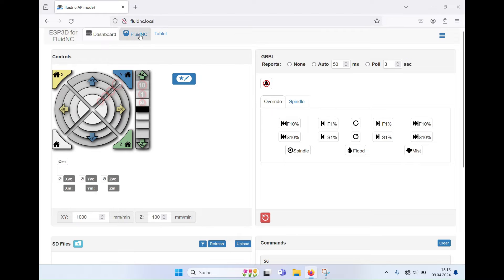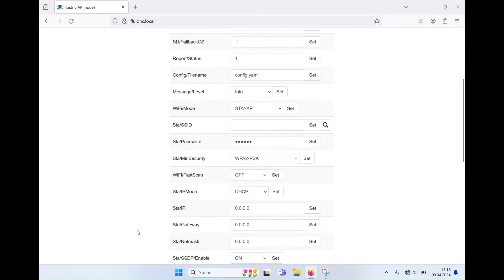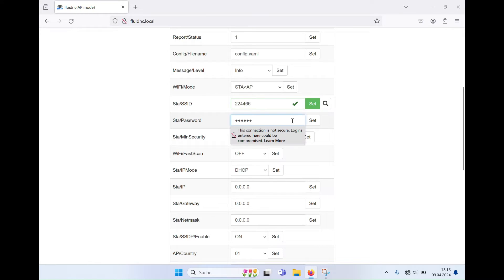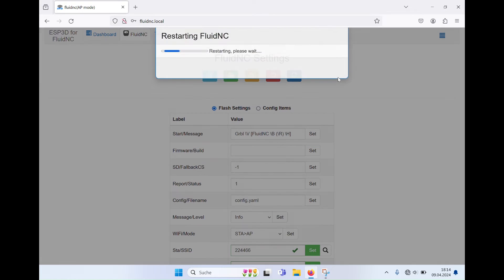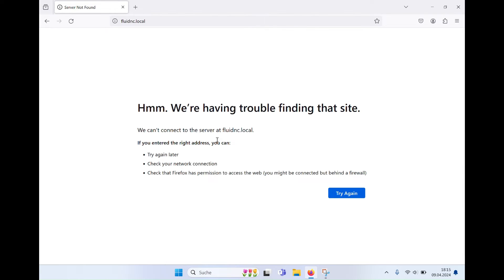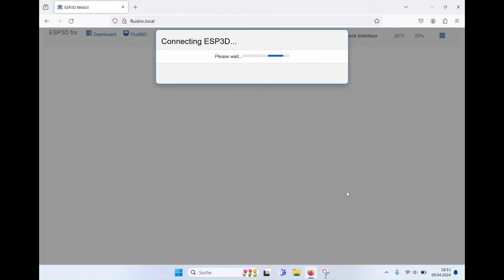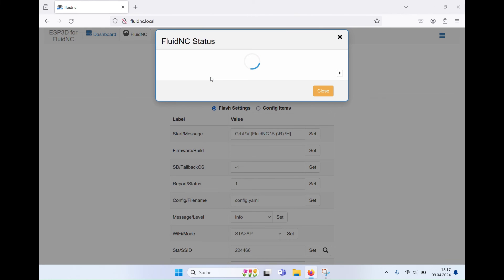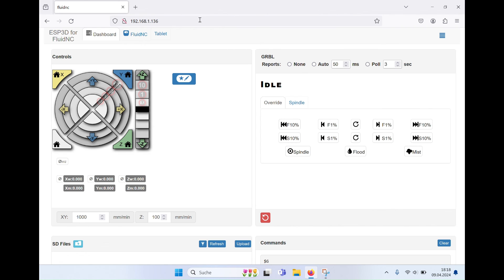Integrate FluidNC Firmware into a local WiFi network (STA)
In this video I show you how to integrate a controller with the FluidNC firmware into a local WiFi network via STA mode.
In diesem Video zeige ich euch, wie man einen Controller mit der FluidNC-Firmware über den STA-Modus in ein lokales WLAN-Netzwerk integriert.
Dans cette vidéo, je vous montre comment intégrer un contrôleur avec le firmware FluidNC dans un réseau WiFi local via le mode STA.
En este video les muestro cómo integrar un controlador con el firmware FluidNC en una red WiFi local a través del modo STA.
在本视频中，我向您展示如何通过 STA 模式将带有 FluidNC 固件的控制器集成到本地 WiFi 网络中。
このビデオでは、FluidNC ファームウェアを備えたコントローラーを STA モード経由でローカル WiFi ネットワークに統合する方法を説明します。